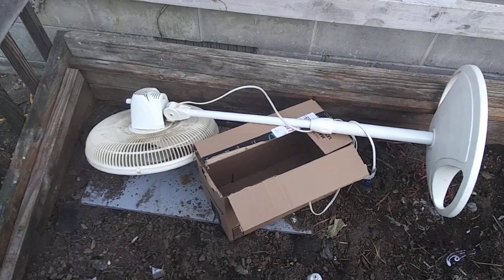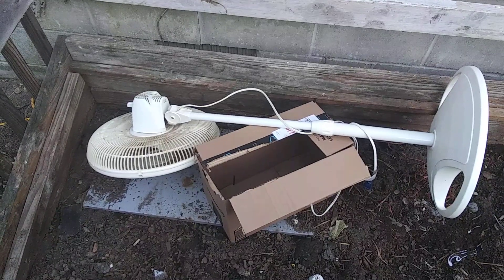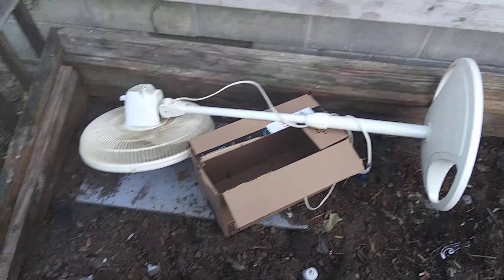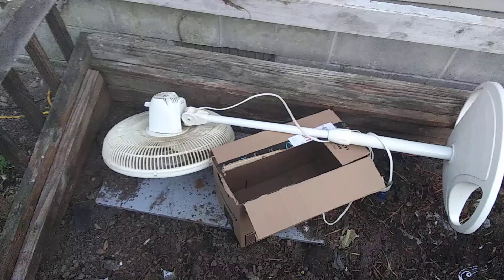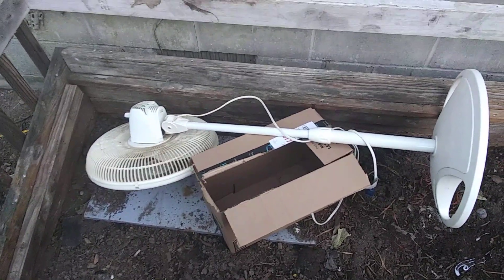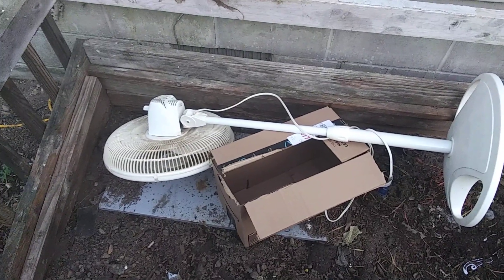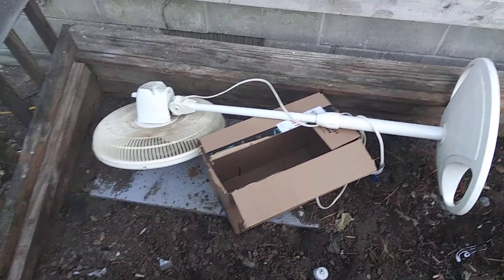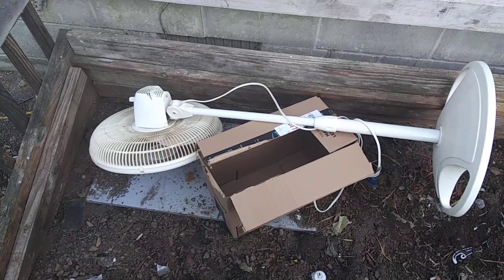RIP Galaxy 16" pedestal fan 2000 something -2024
Well after a long life it was time to let this thing go, not exactly sure what happened to it but take my word for it... IT ... WAS... NOT...WORTH... SAVING. So please no bullsh*t in my comment box . Thank you.